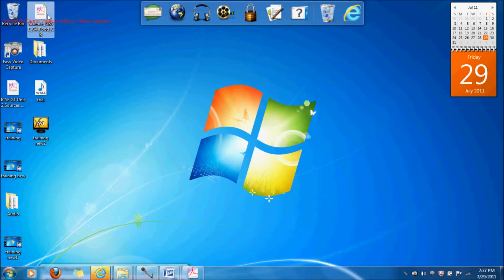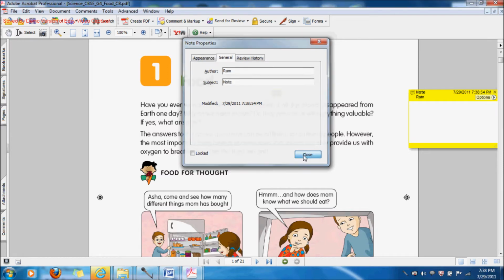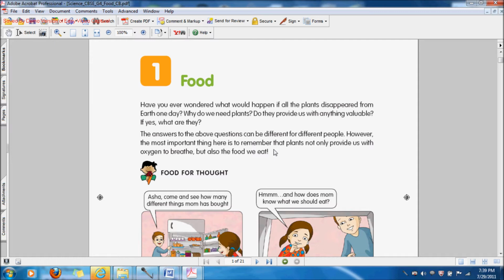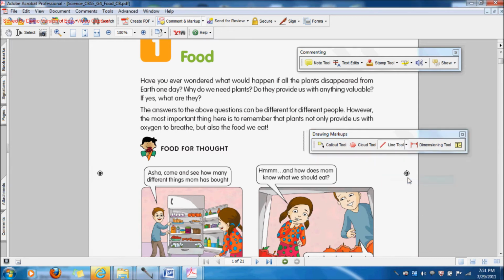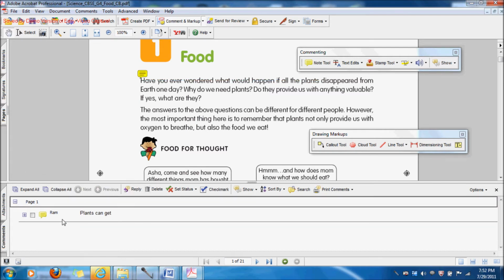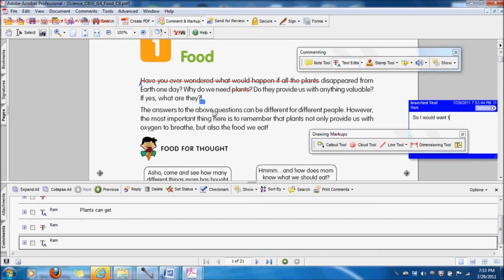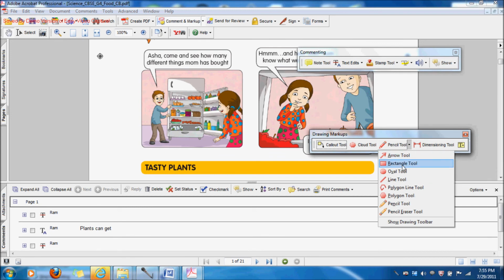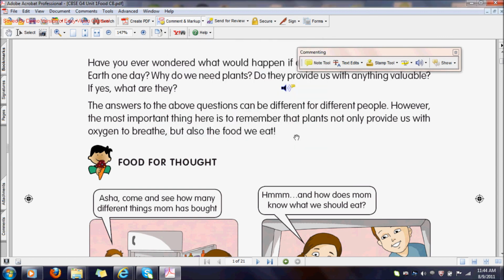Acrobat Training Commenting Module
This Video will help you to use Adobe professional in  a better way for commenting/making changes in the PDF file.